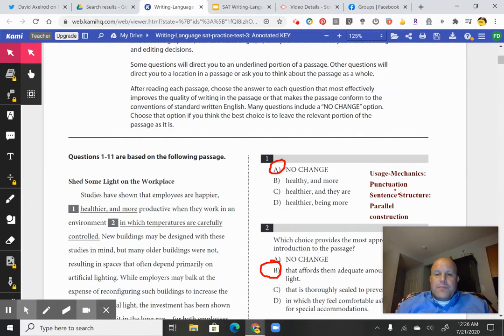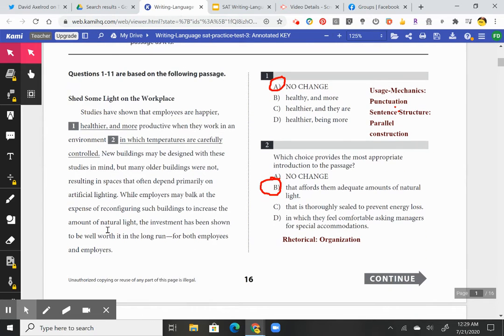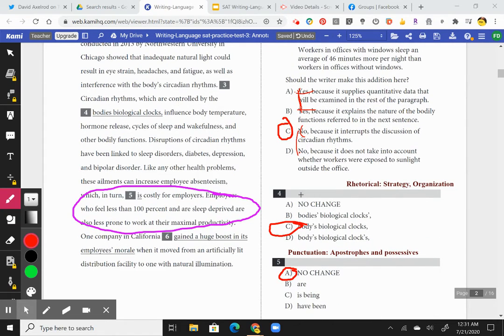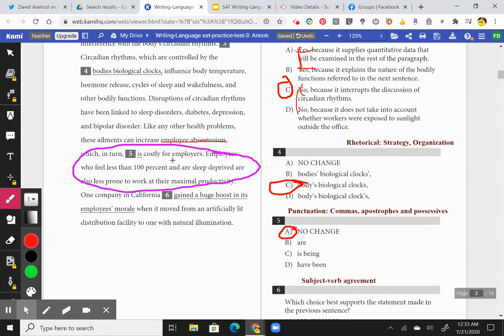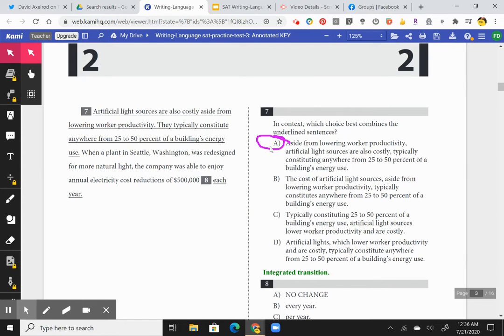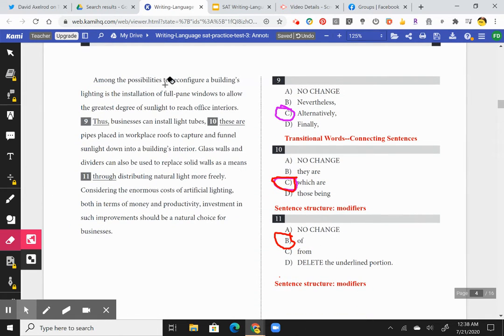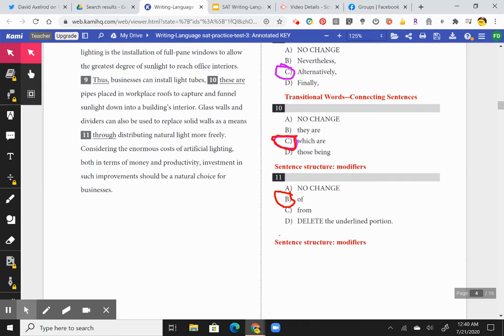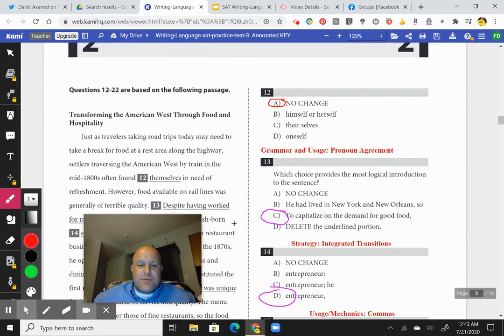SAT Writing & Language Question Examples--Part II